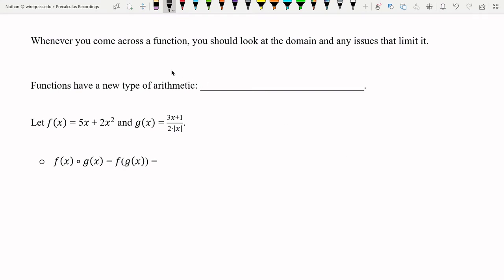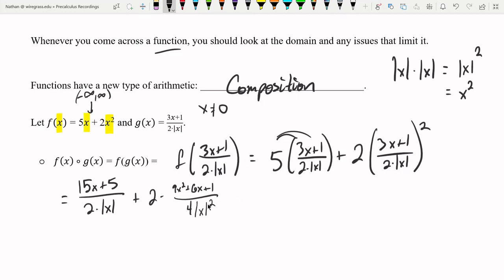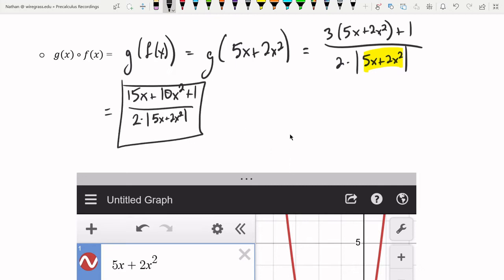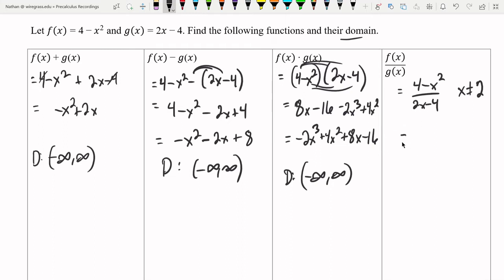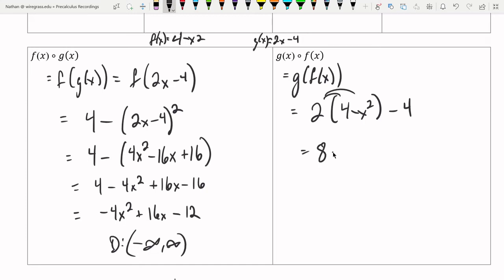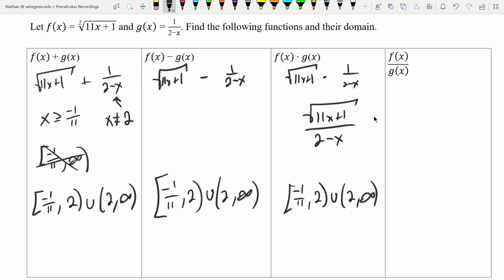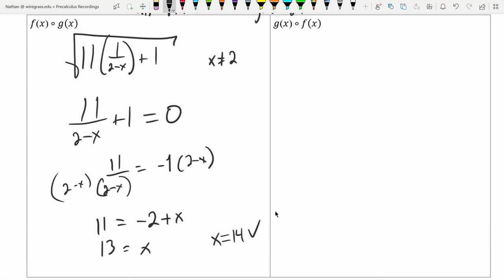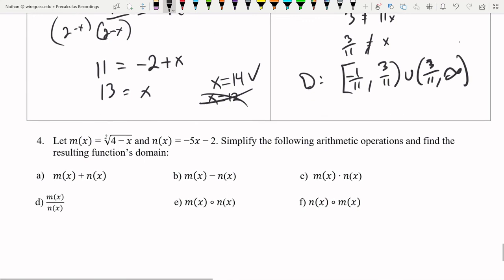Function Analysis and Arithmetic Part 2